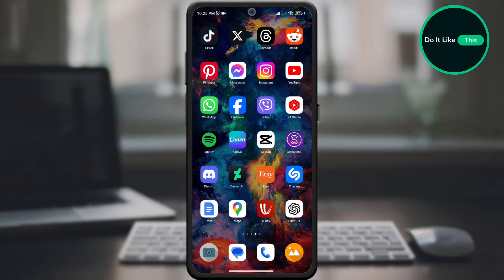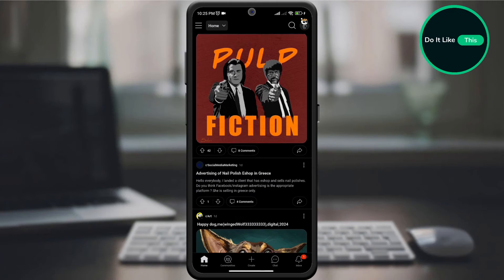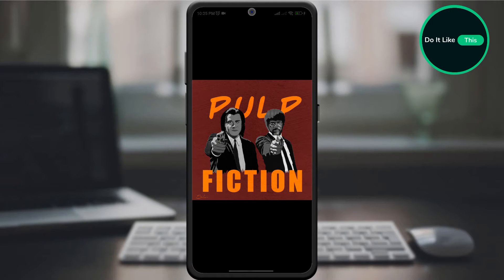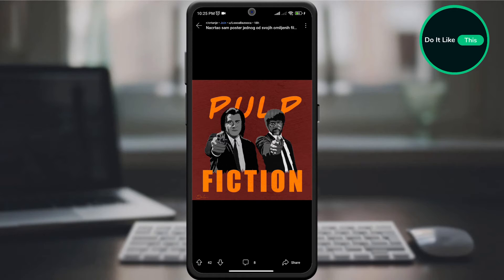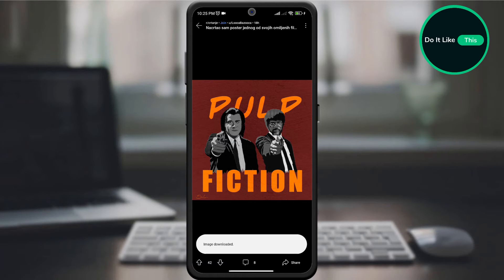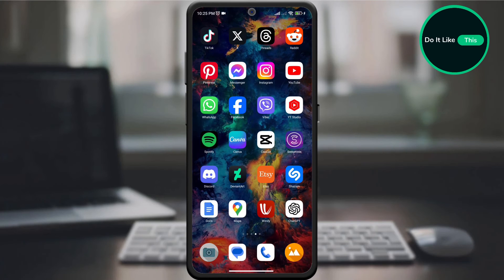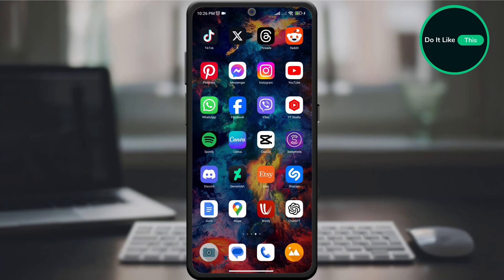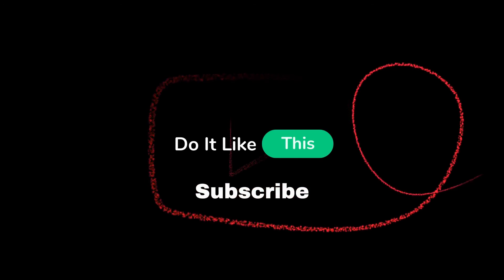How To Reddit Video and Image Downloaded for Android and iPhone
Learn How To Reddit Video and Image Downloaded for Android and iPhone.
In this tutorial, we will show you how to easily download videos and images from Reddit on your Android and iPhone devices. With the Reddit Video and Image Downloaded app, you can save your favourite content directly to your phone for offline viewing or sharing with friends. Follow these simple steps to start downloading Reddit videos and images on your mobile device: 1. Download the Reddit Video and Image Downloaded app from the App Store or Google Play Store. 2. Open the app and search for the video or image you want to save. 3. Tap the download button and choose the quality and format you prefer. 4. Wait for the download to complete and enjoy your content offline!